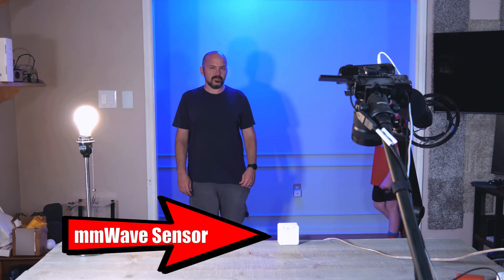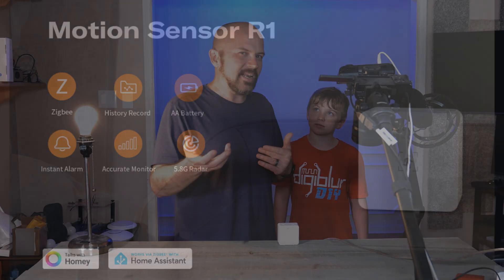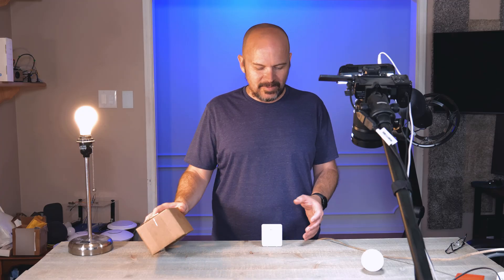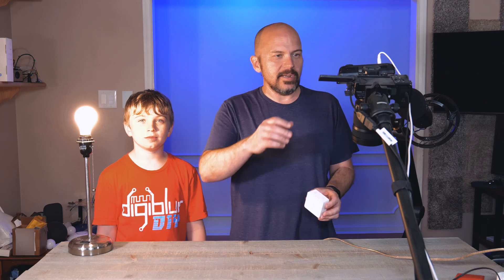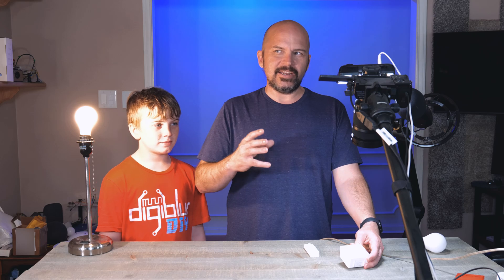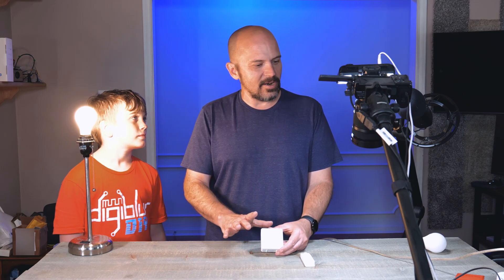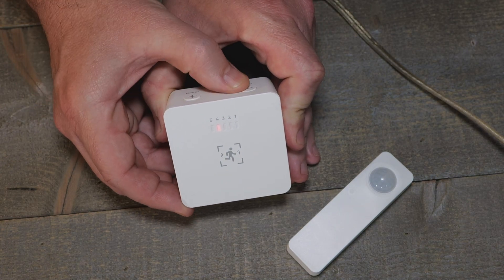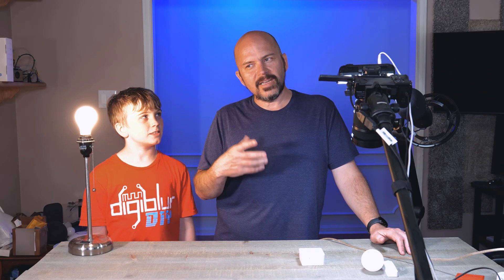ThirdReality R1 Motion Sensor: AA Battery & 5.8GHz mmWave Tested!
Testing out the ThirdReality Zigbee Motion Sensor R1